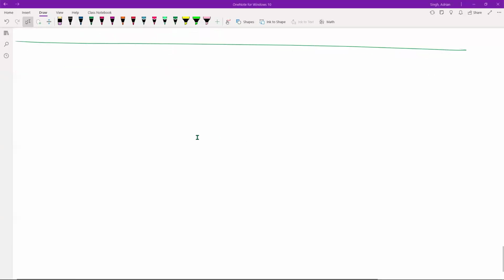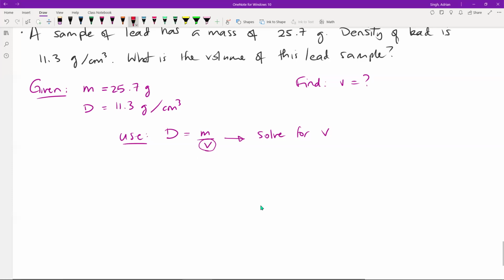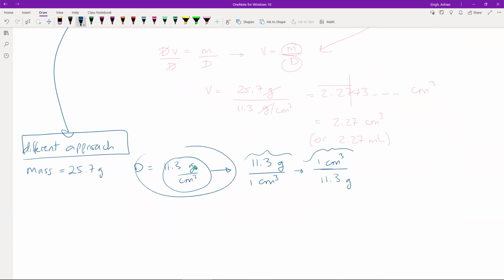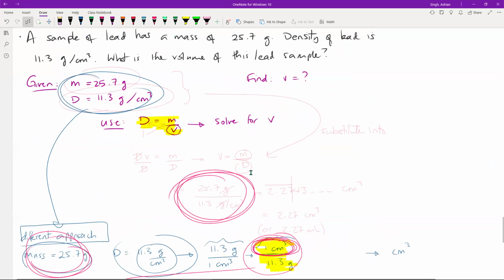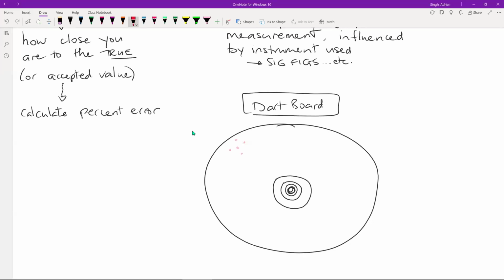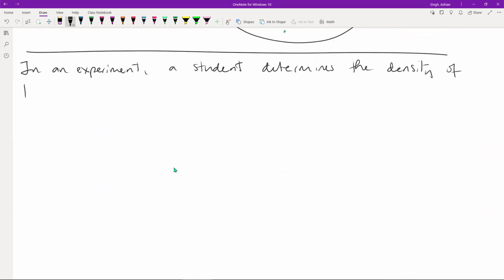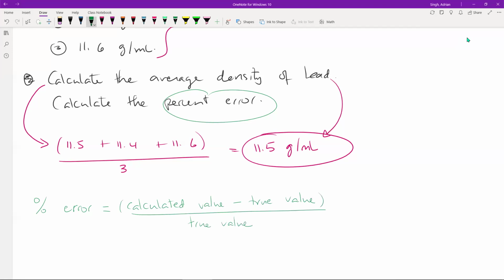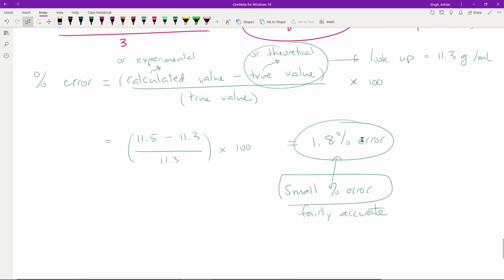FIRE 2803 - Density calculations, Accuracy and Precision